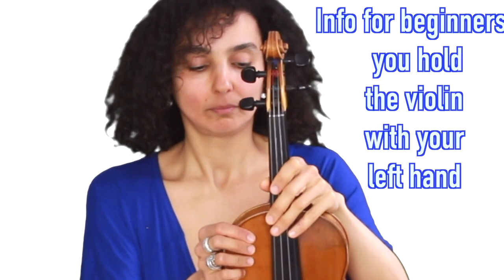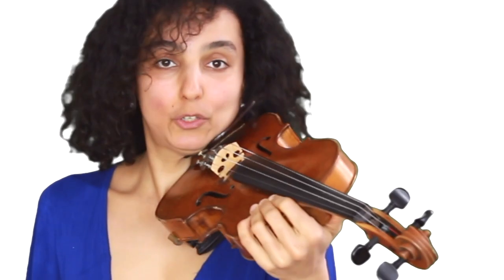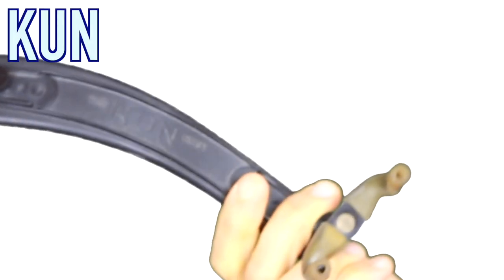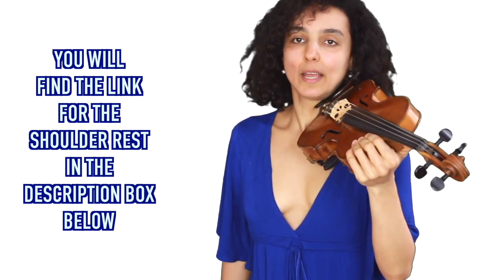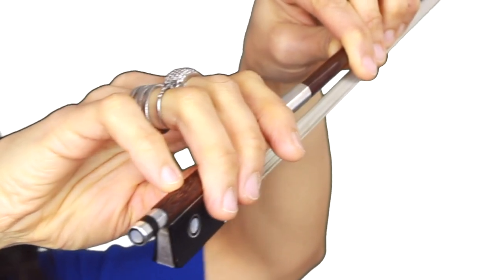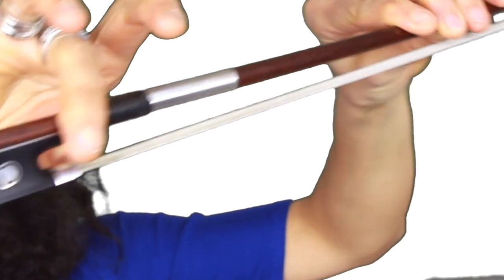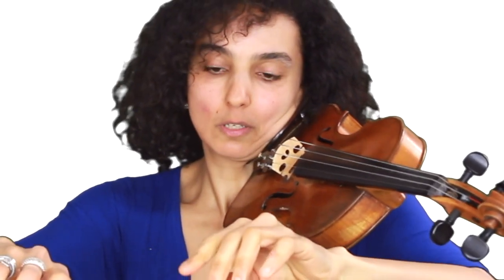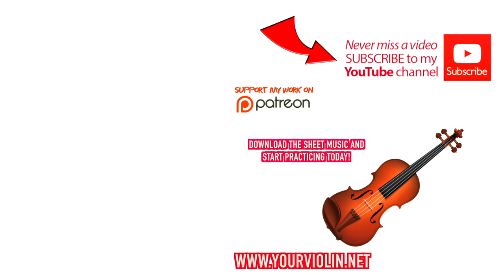Violin Lessons For Beginners 🎻 Lesson 1 🎻 Violin Posture 🎻 How To Hold The Violin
➡️ New violin song book

Have you been wondering how you can learn to play on the violin?
Here you found your online teacher who can help you whenever you have any questions. All the lessons are available 24/7 and you can practice with me any time you wish! Learn how to hold the violin and the bow correctly. Violin basics for beginners of all ages. Let's learn how to play on the violin and keep practicing every day!

🎼 Master violin

🎻 Sheet music for Caprice No  24 🎻

What are the challenges you are dealing with as a violin beginner? Find out how to learn violin in the comfort of your home

💥Mute for violin

💥 Violinset For Beginners

💥 Violin with case, bow, rosin & shoulder rest